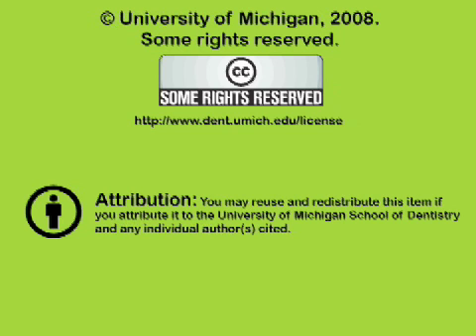Model and Die Materials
Describes the various types of die materials; improved stone  and metal plated dies of copper and silver. Intended for dental hygiene and dental assistants. Orig. air date: DEC 13 72